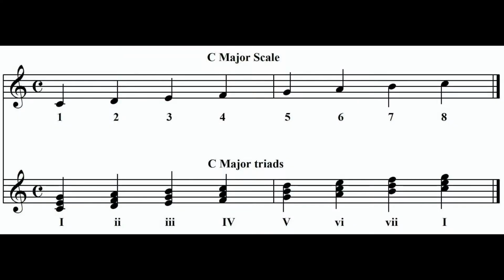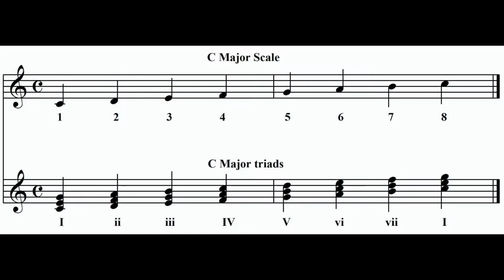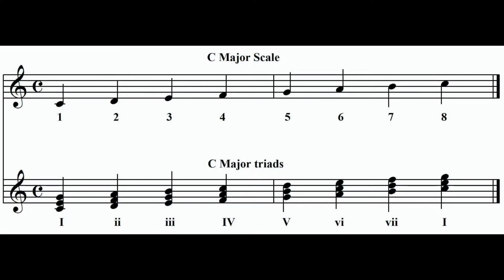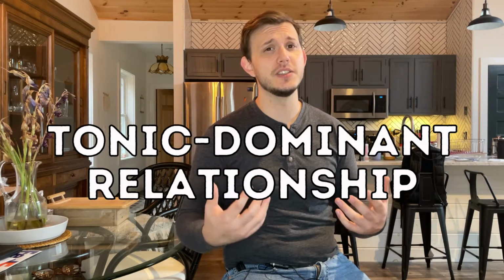How To Use Chords Like A Pro: Tonics, Dominants, and Chord Progressions | JustWriteMusic.com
Get my FREE GUIDE 7 Ways To Write A More Effective Melody

Chords are often the bedrock from which our songs emerge. All it can take is two chords and simply melody to be the genesis of a whole song.

When I was first getting started as a songwriter, I would just throw chords around and see what stuck. Essentially, I was just throwing spaghetti at the wall.

But as I learned more and studied more theory, I learned that each chord in a key has a specific role. More than that, you can do some really cool things and create endless combinations.

This is the first part of a four part video series where by the end of it, you'll have a solid grasp on how to analyze and create amazing sounding chord progressions, with ease.